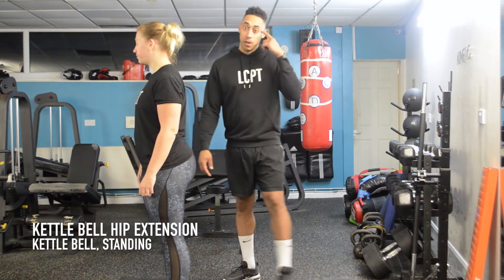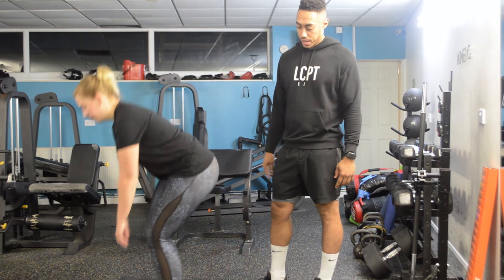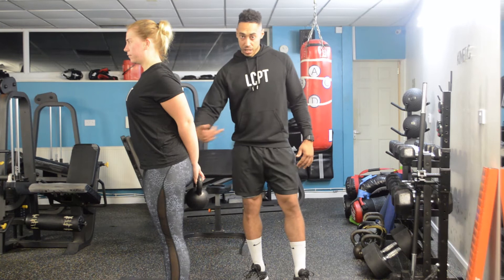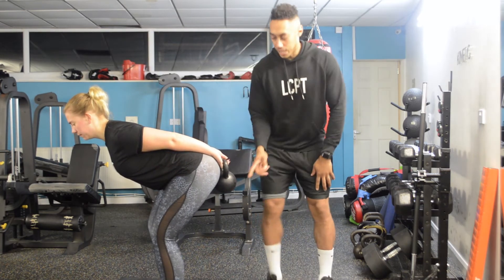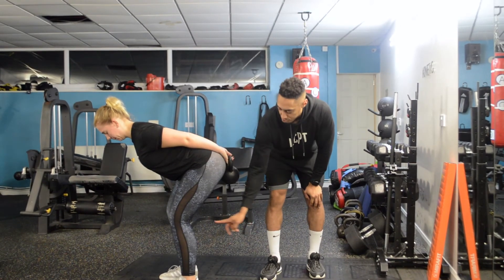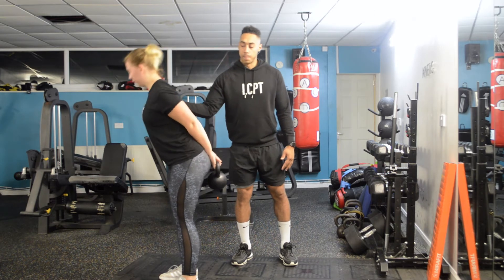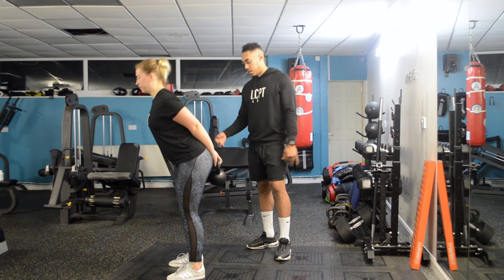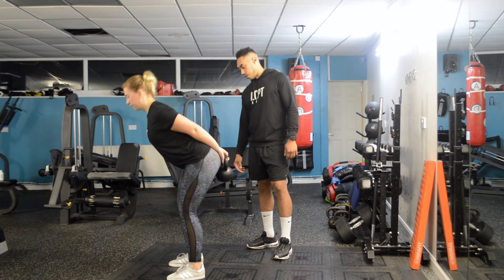KETTLE BELL HIP EXTENSION TUTORIAL.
From our online coaching package, this video is part of an archive of tutorials available to all online coaching clients to aid them in the gym.

This video covers the technique for the kettle bell hip extension.

Visit LanceCresswellPT.co.uk for more!